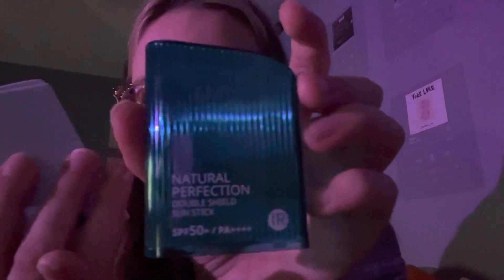quick skincare asmr (uncut asmr) iphone quality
HI GUYS😱🫨🥰

back with a lil skincare video for y’all, idk why i have so much energy in this video but i’m vibing with it

0:00-0:45 intro
0:46-2:18 clean face w/ towelette
2:35-4:01 vitamin c serum
4:08-5:20 moisturizer
5:36-7:26 apply sunscreen with applicator
7:29-8:20 rubbing in sunscreen
8:35-9:10 chapstick application
9:10-9:32 outro